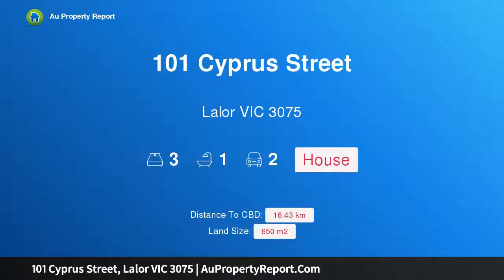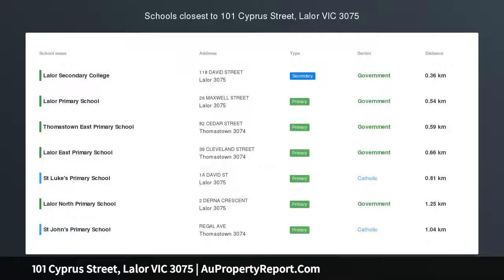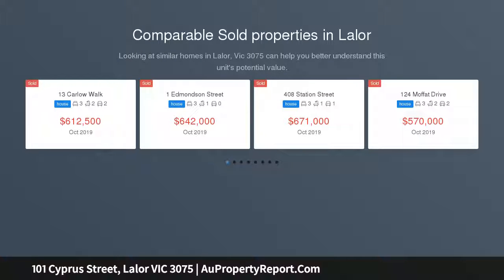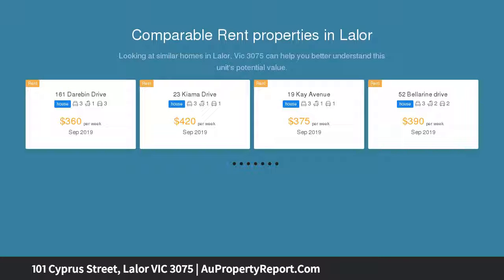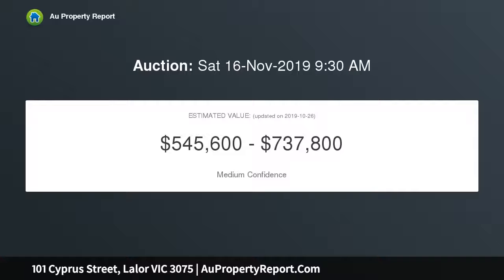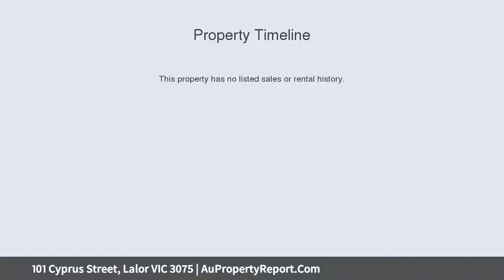101 Cyprus Street, Lalor VIC 3075 | AuPropertyReport.Com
101 Cyprus Street, Lalor VIC 3075
Property Type: house
Bedrooms: 3
Bathrooms: 3
Car Space: 2
Conveniently Located on a Huge 650sqm approx. Block